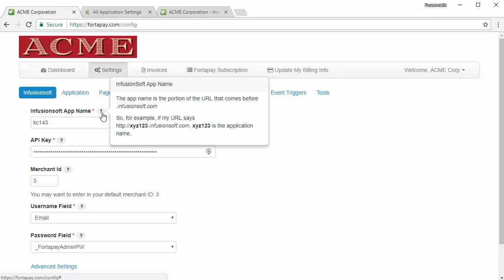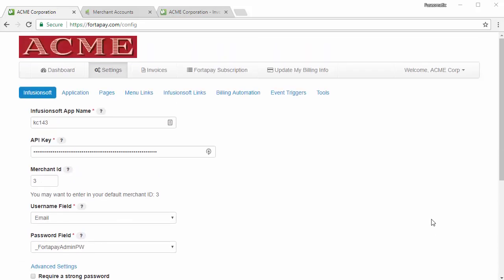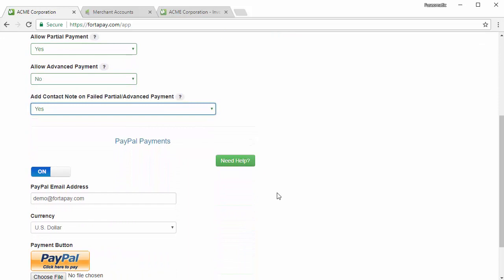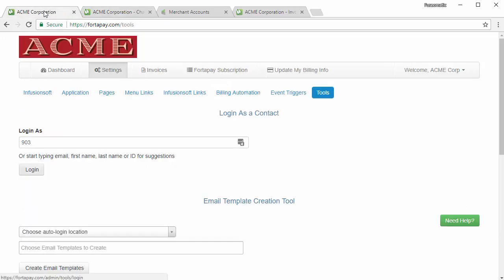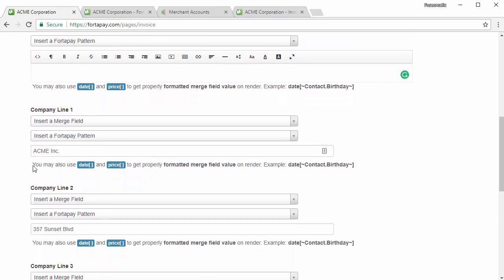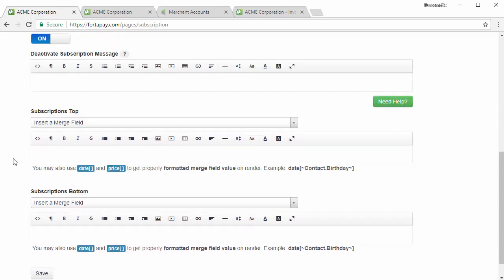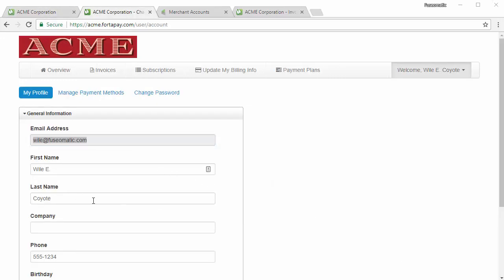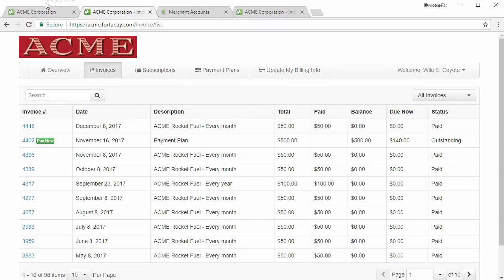Fortapay Settings & Configurations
Initial account configuration and settings.